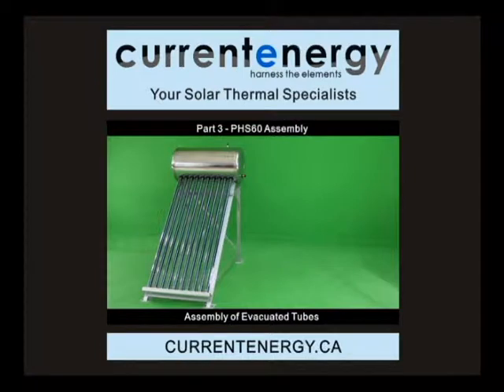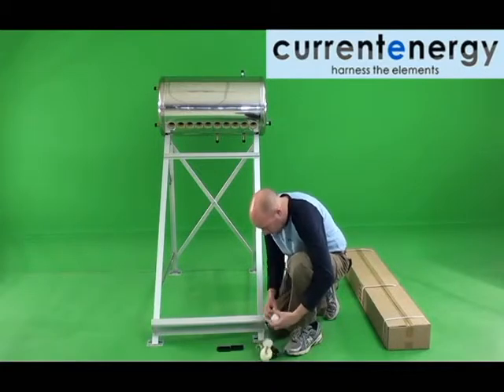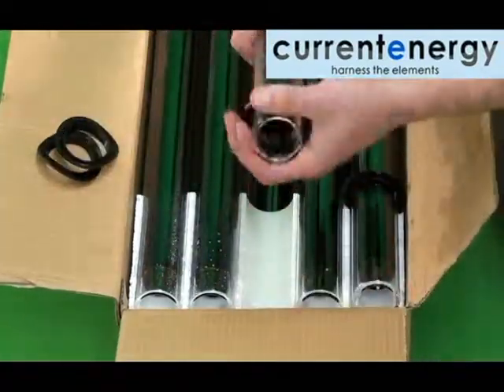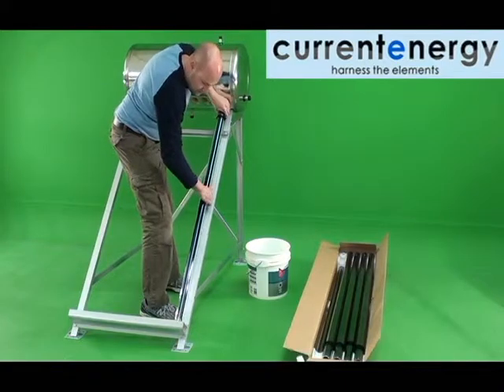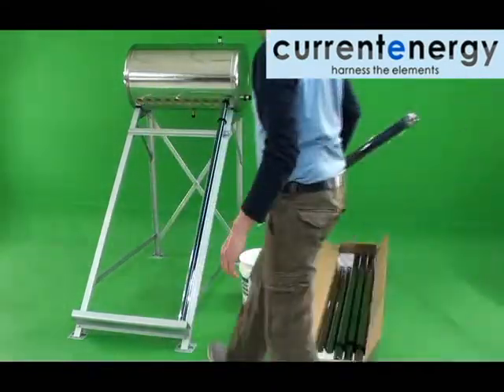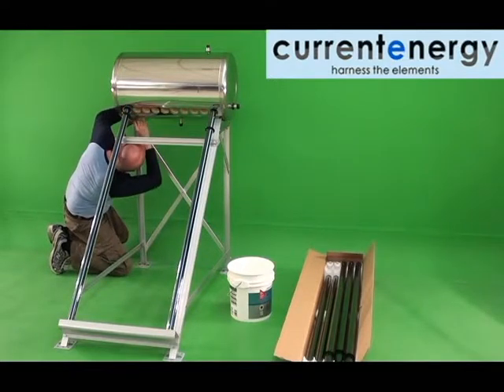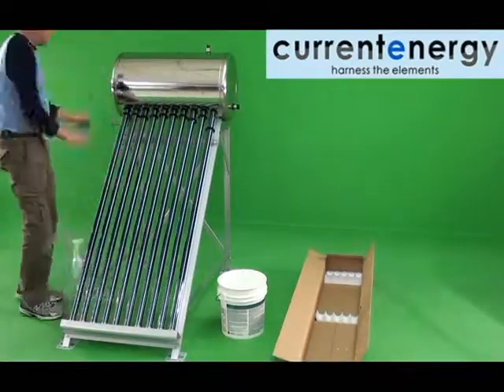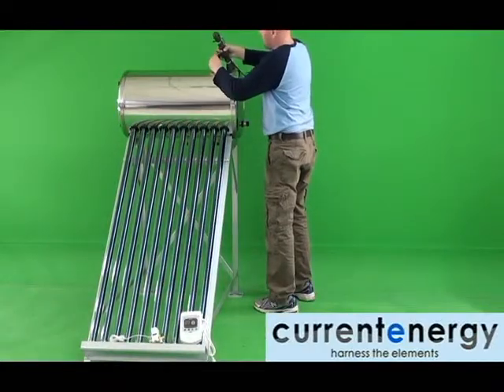CURRENTENERGY.CA - Part 3 - PHS60 - Evacuated Tube Solar Thermal Collector System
These videos overview the assembly and usages of the LS and PHS Series Systems. These are seasonal systems that are ideally suited for pre-heating, cottage, and recreational use.